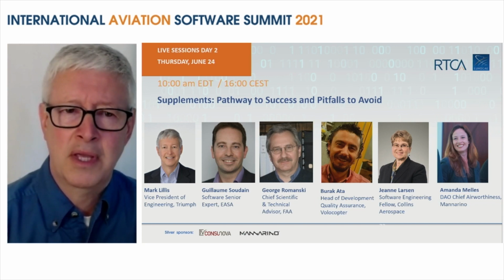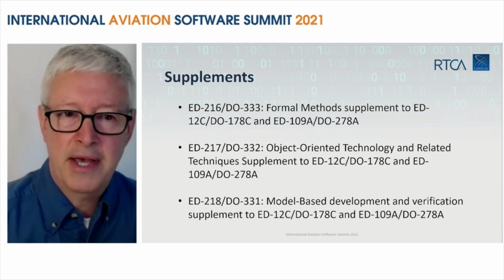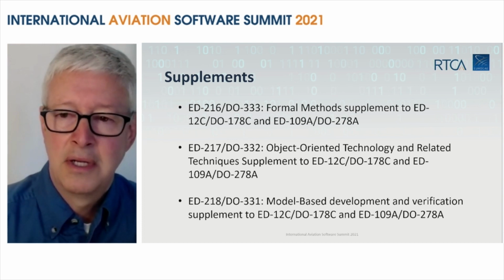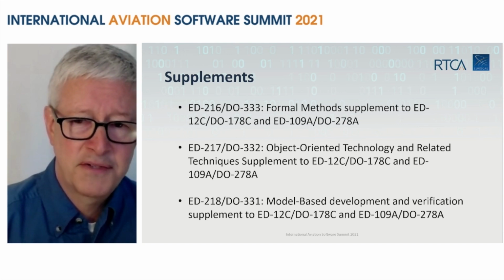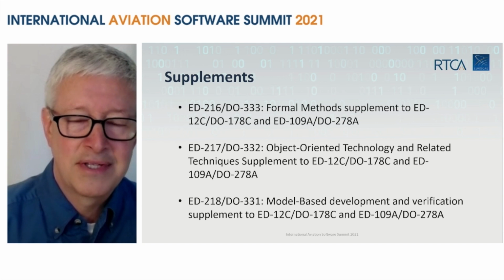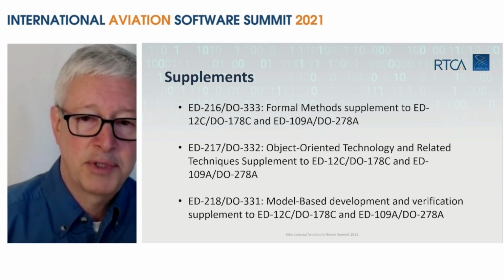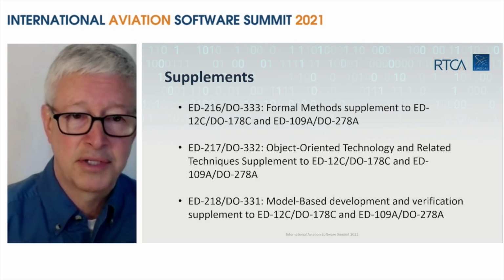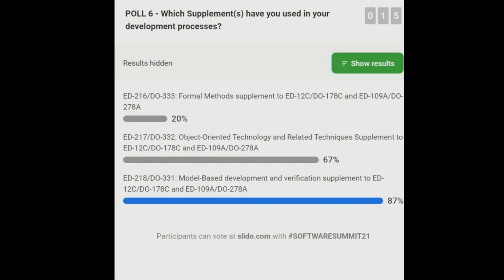Supplements: Pathways to Success and Pitfalls to Avoid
Panelists: Mark Lillis of Triumph, Burak Ata of Volocopter, Amanda Melles of Mannarino, Jeanne Larsen of Collins Aerospace, Geroge Romanski of FAA and Guillaume Soudain of EASA.